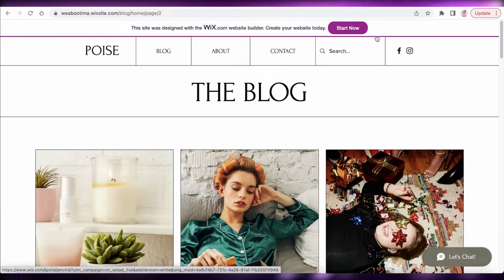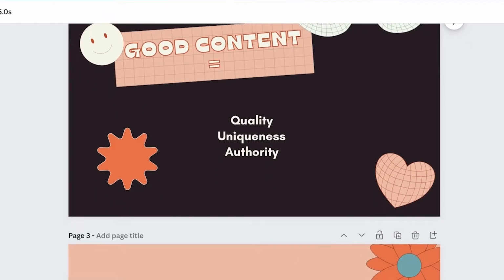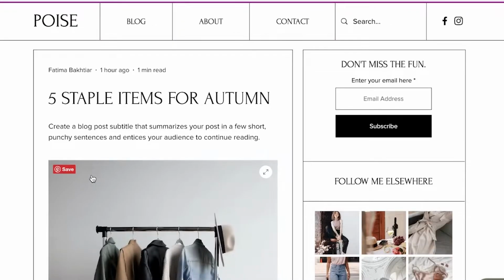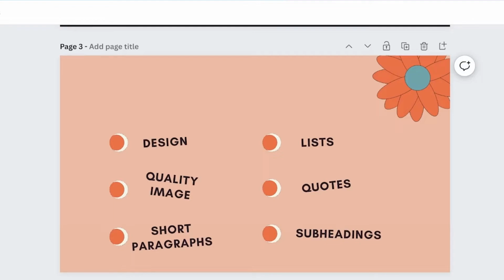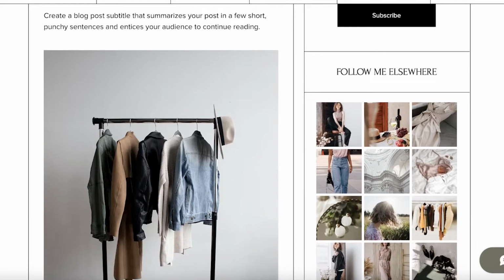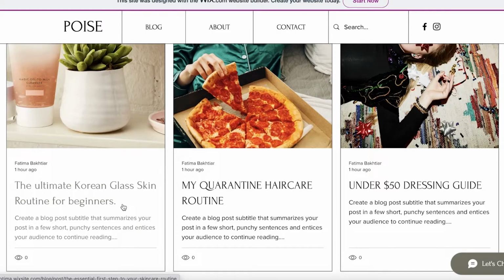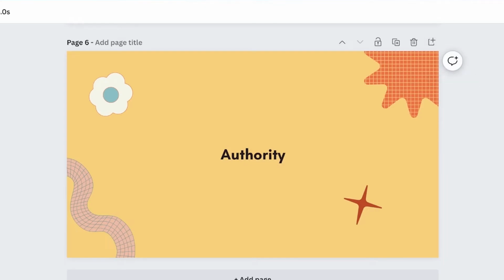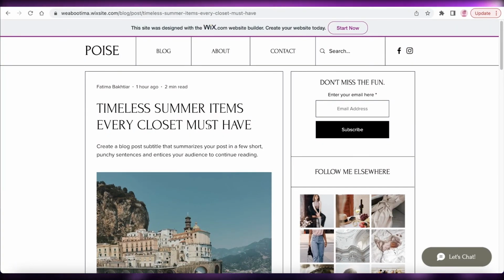How To Create High Quality Content That Gets Shares (2025)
In this video I show you How To Create High Quality Content That Gets Shares. This is super easy and learn to do it in just a few minutes by following this helpful tutorial.